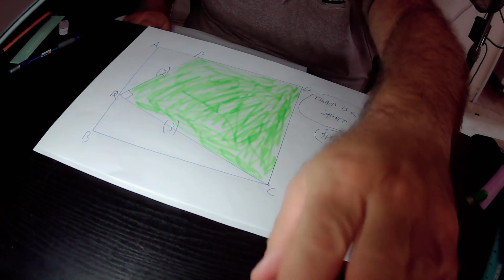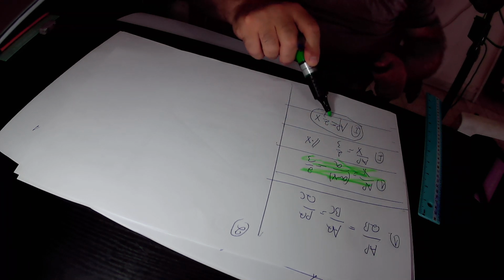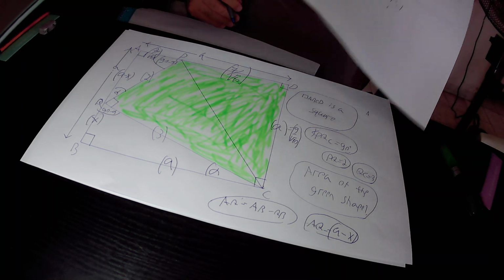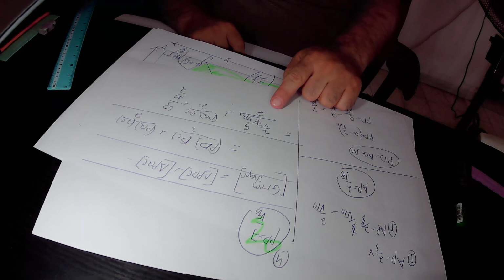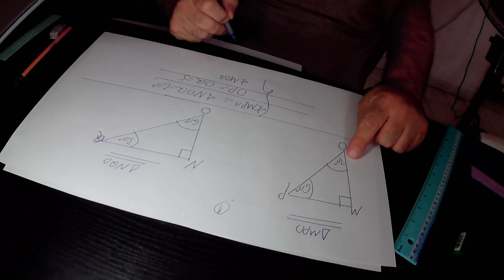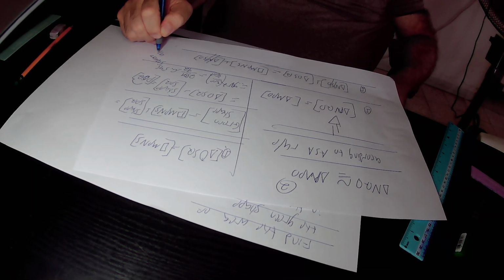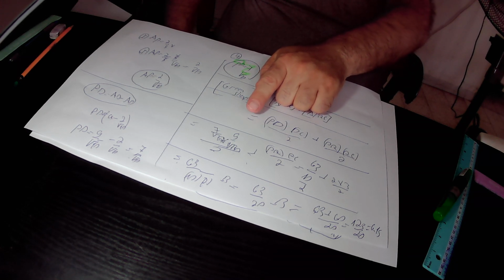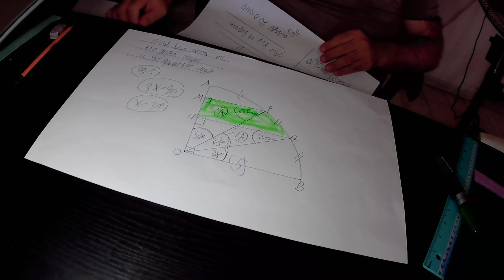TWQ OLYMPIAD QUESTIONS